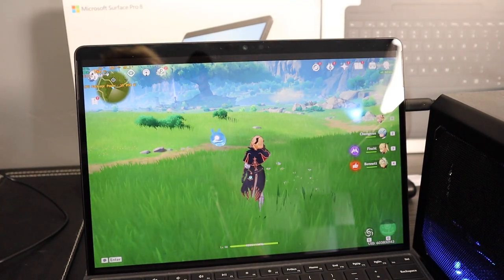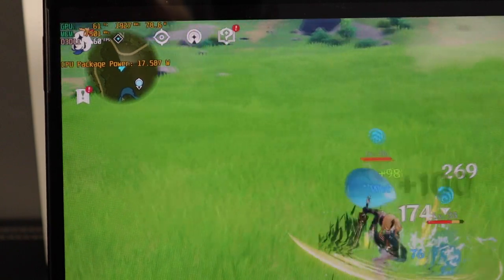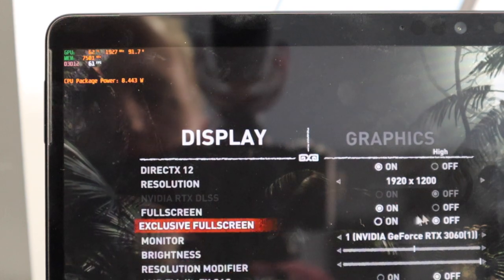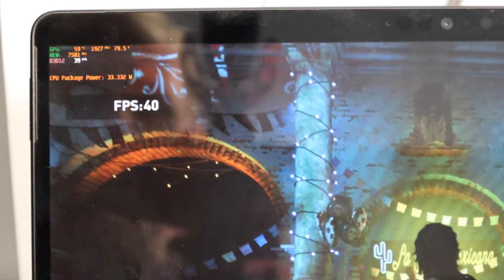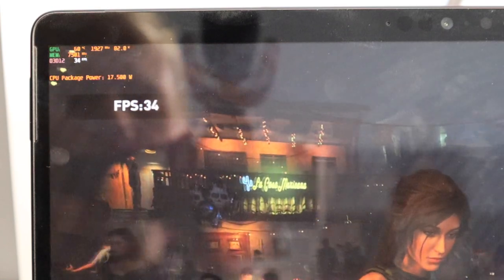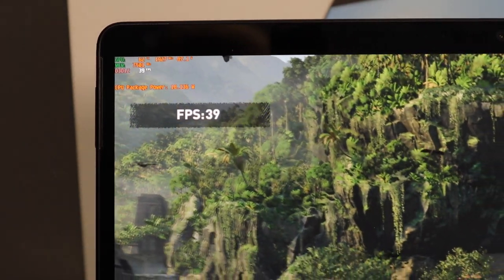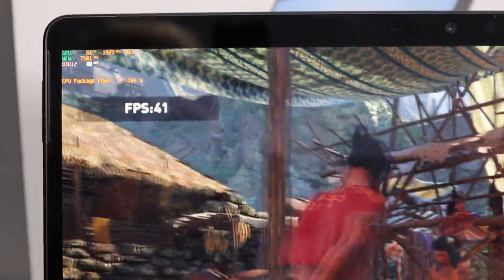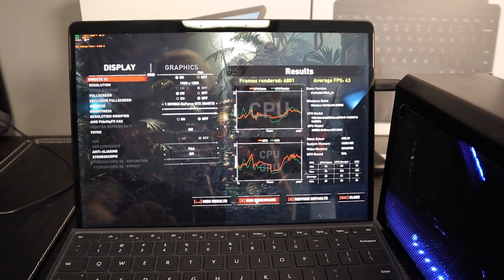Surface Pro 8 - eGPU Gameplay - Genshin Impact - Shadow of the Tomb Raider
Just some quick video showing some gameplay with the 3060 eGPU on Surface Pro 8